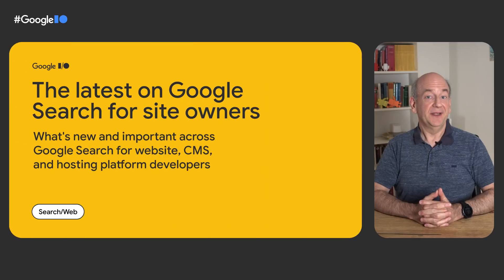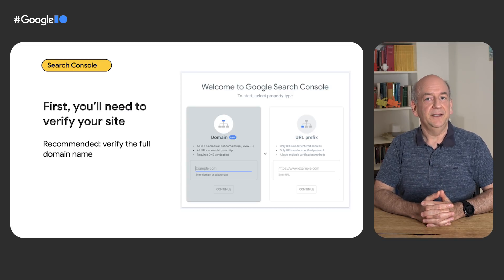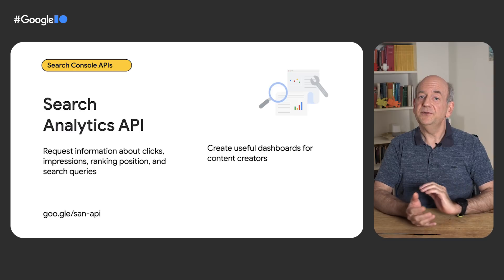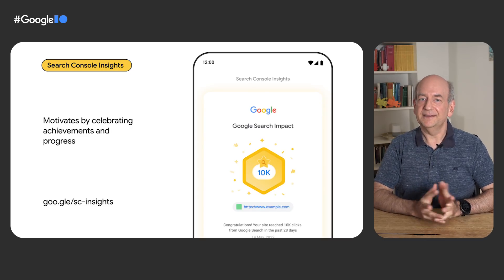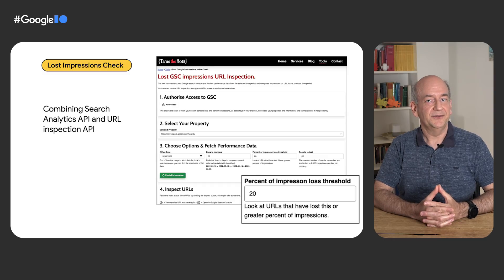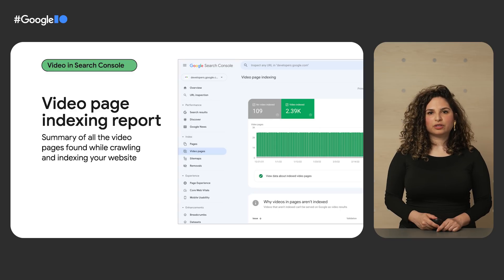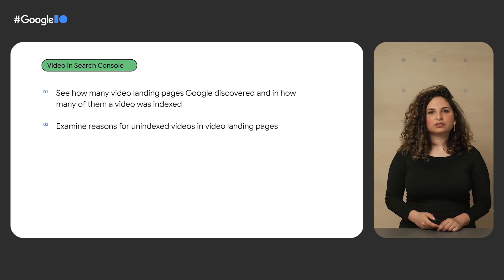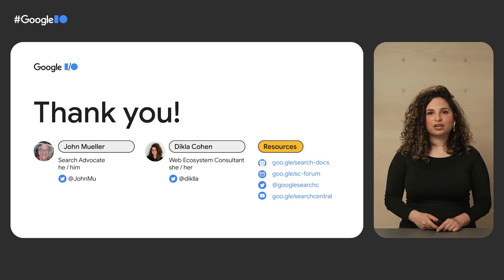The latest in Google Search for site owners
Learn how Google Search can help your websites reach more people, and how to measure your success in Search. This session covers some of the latest highlights around Search, including ways to better track your video content, how to use Google's APIs for monitoring the performance of your site overall in Search, and more.

Speakers: John Mueller, Dikla Cohen